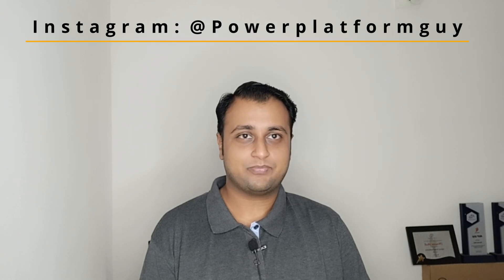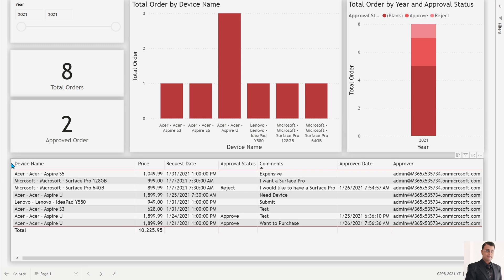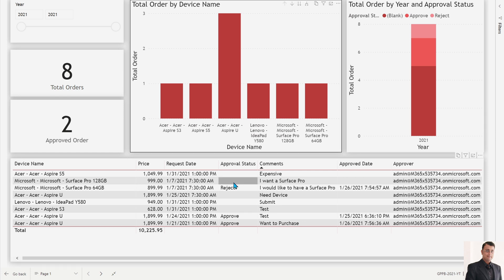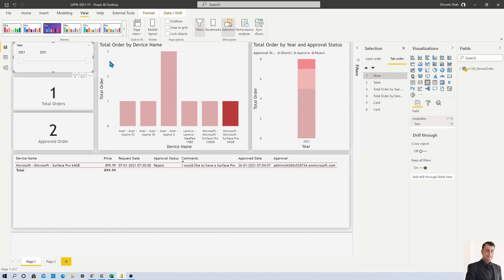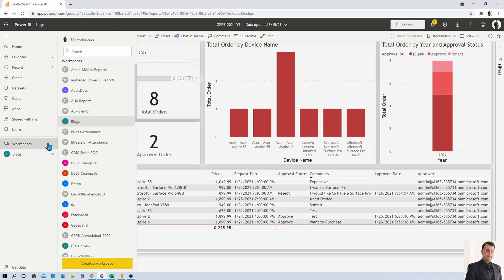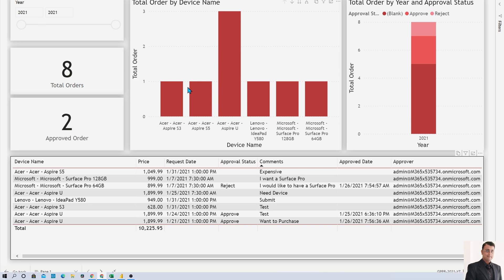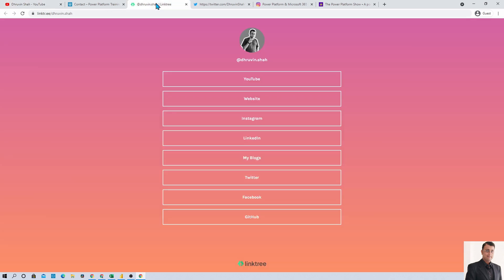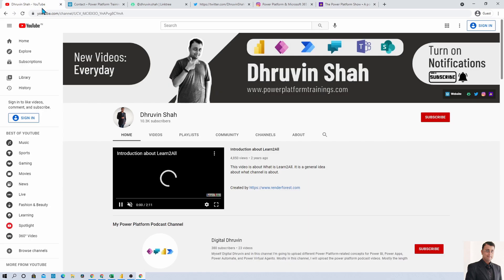Maintain Tab Order for Power BI Report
During this session, we will talk about how we can maintain Tab Order for Power BI Report. From a report accessibility standpoint, it is necessary to maintain tab order for our Power BI Report. Sometimes when end users are accessing the Power BI Report, they are using keyboard key “Tab” to move between the different elements of visual on the same page. So, it is recommended that you maintain proper tab order for your visualization. Now, let’s talk about this feature in detail.

To maintain a Tab order in Power BI Desktop, first, you need to open “Selection Pane” and from there, there’s an option to move the visualization to maintain the sort order. Now, let’s talk about that in detail with an example.

During this session we will learn the following things:
• What is tab order in Power BI?
• Accessibility Tip for Power BI Report – Tab Order
• Enhance End-User Accessibility with Tab Ordering in Power BI
• Selection Pane with Tab Order
• How to rearrange Tab Order for Power BI Visualization?

Chapters:
00:00 Start
01:09 What is Tab Ordering in Power BI?
02:53 Arrange Tab Ordering
04:39 Subscribe